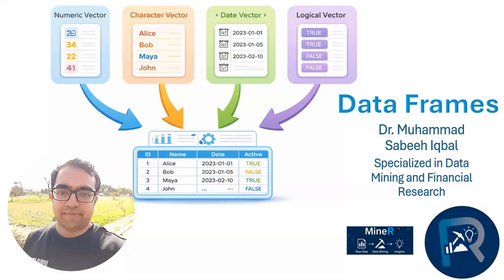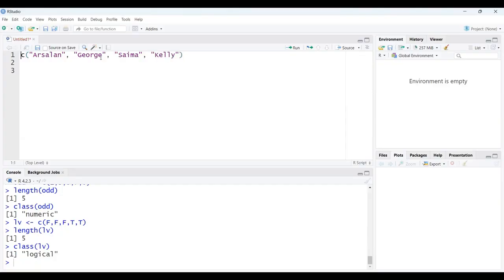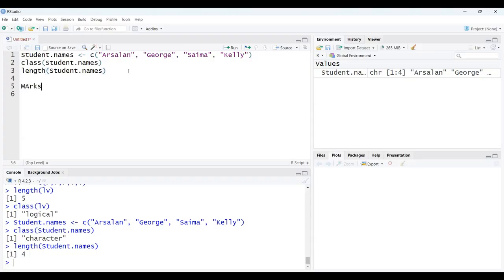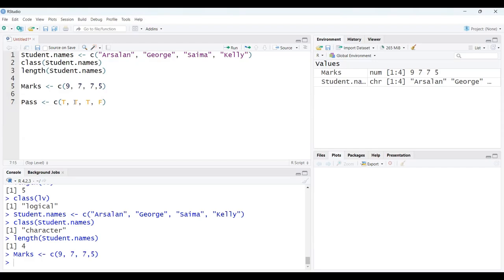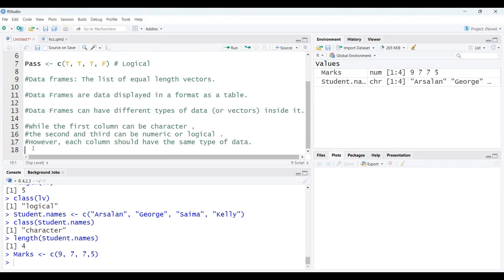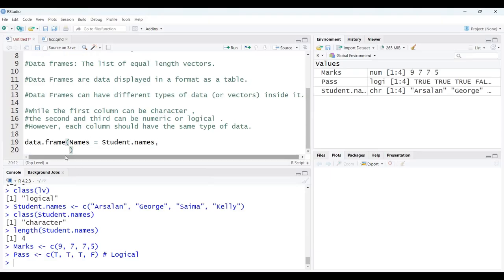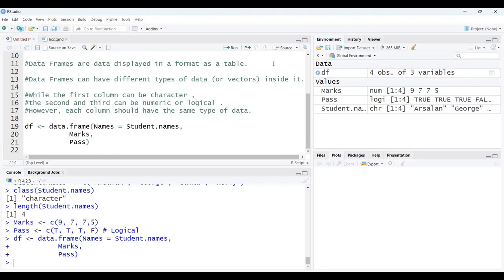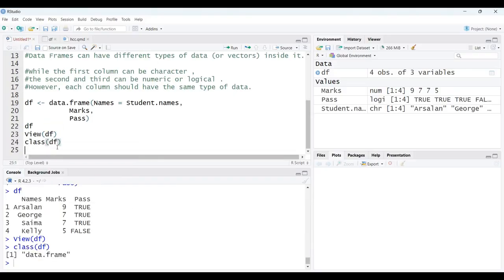Learn R Data Frames: Simple Guide for Beginners (With Examples)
Learn the basics of data frames in R in this beginner-friendly tutorial. In this video, you will understand how to create, access, and manipulate data frames—one of the most important data structures in R programming.

Whether you're a student, researcher, or data analyst, mastering data frames is essential for data analysis, finance applications, and machine learning workflows.

🔑 What you’ll learn:
What a data frame is in R
How to create a data frame from vectors
Basic data manipulation techniques

This tutorial is perfect for beginners and also useful for those applying R in finance, econometrics, and data science.

R data frames
data frames in R
R programming basics
R data structures
learn R data frames
create data frame in R
manipulate data frames in R
R dataframe example
R dataframe tutorial
indexing data frames in R
R data analysis basics